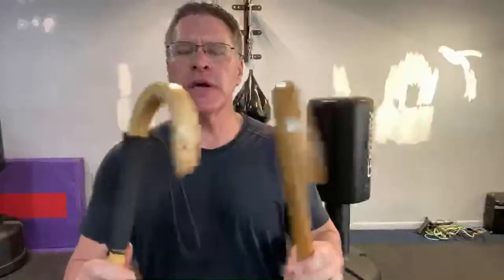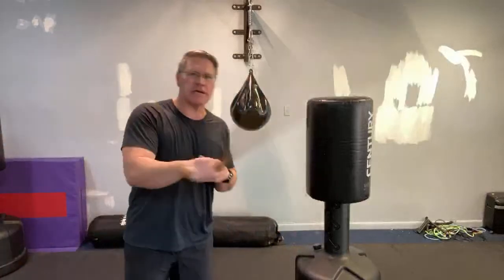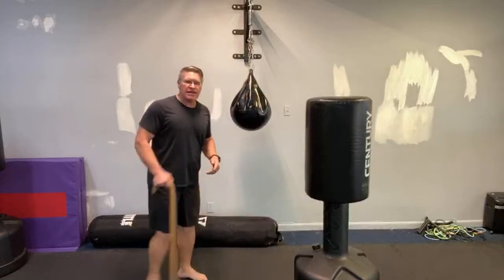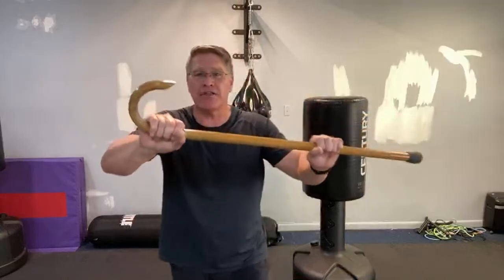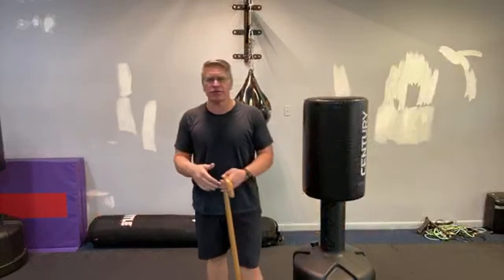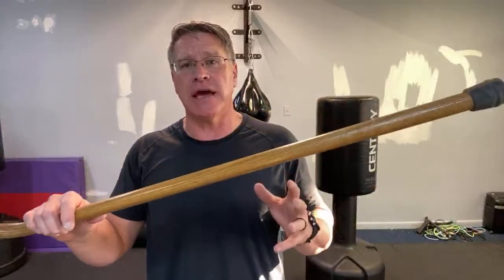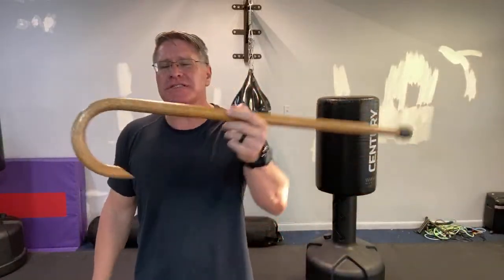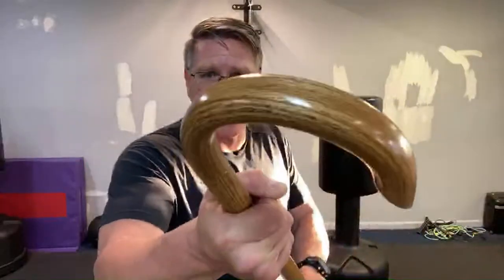Cane Self Defense Training Using The Cane Masters Self Defense Cane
Cane self-defense training using the Cane Masters self defense cane is a fast and easy to follow introduction to cane self defense training with cane master expert trainer Matt Pasquinilli of Palm Beach Gardens martial arts quantum. You can quickly pick up the basics of Cane self defense training in this self-defense cane training using the Cane Masters self defense  cane with walking cane self defense expert Matt Pasquinilli Palm Beach Gardens.

Get your own resistance bands to build speed and quickness